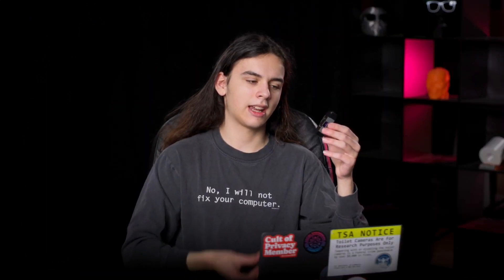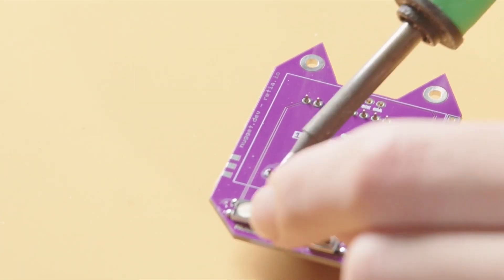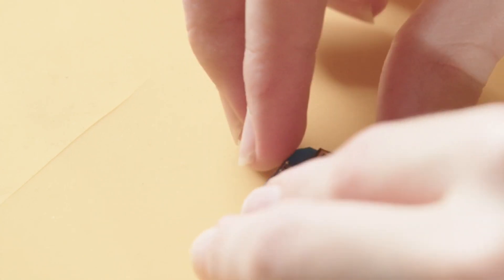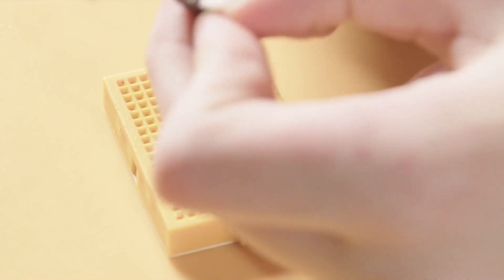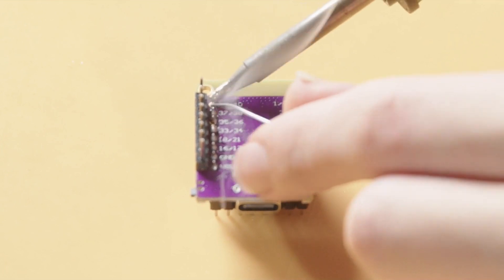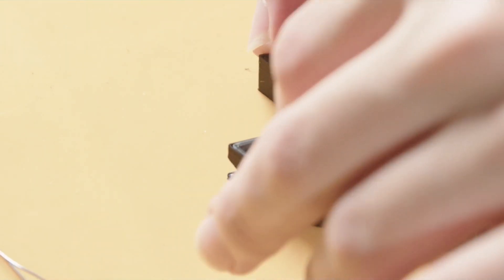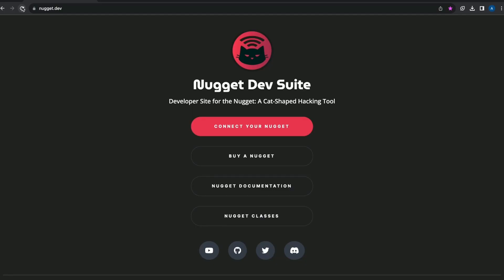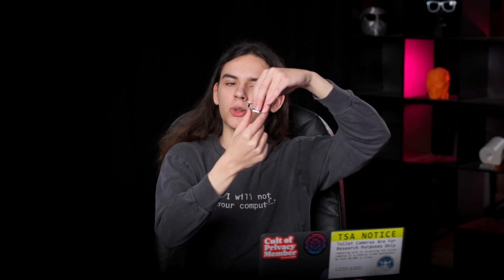Build Your Own Hot Swappable USB/Wi-Fi Nugget for Hacking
With this soldering trick, you can build a hacking tool that adds a screen, buttons, and outputs to popular microcontroller boards like the D1 Mini, S2 Mini, and S2 Mini.

This build lets you run micropython, circuitpython, and arduino on micrcontrollers in a plug-and-play format. Just plug in the microcontroller you want to work with, and get started hacking!

This means you can run Circuitpython, the Wi-Fi deauther, the USB Nugget, and more just by swapping out the board on the back!!